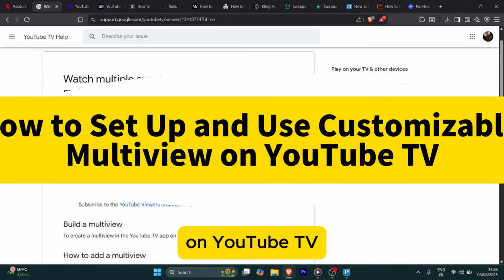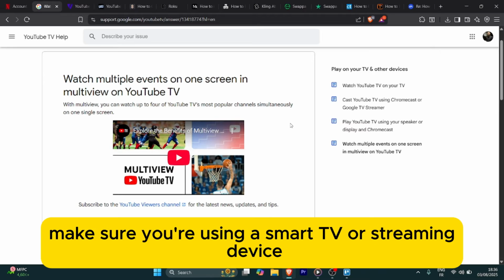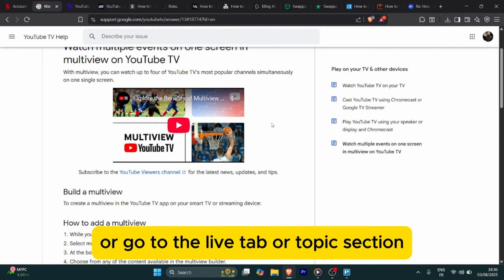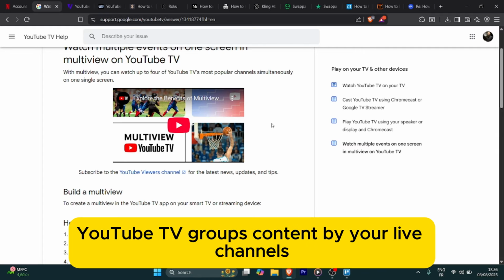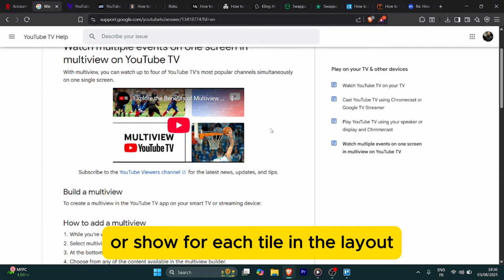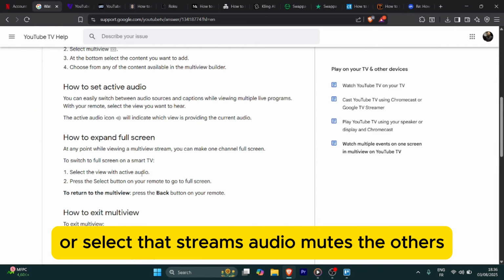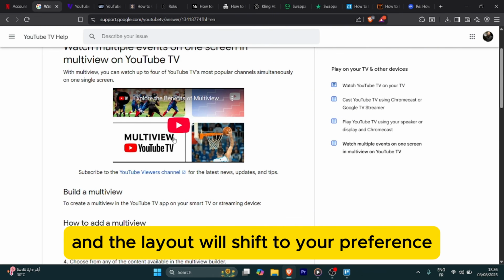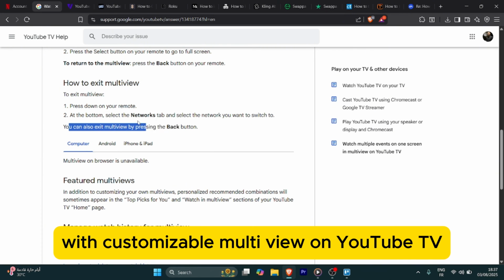How to Use YouTube TV's New Multiview Feature (FULL GUIDE)